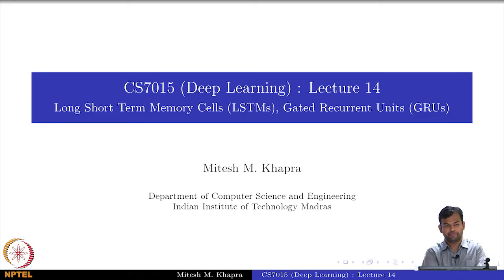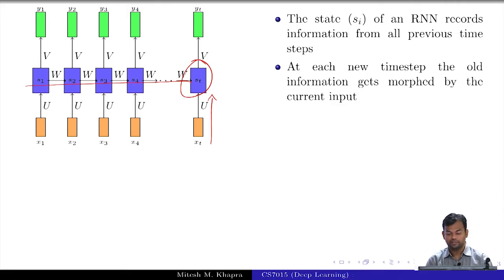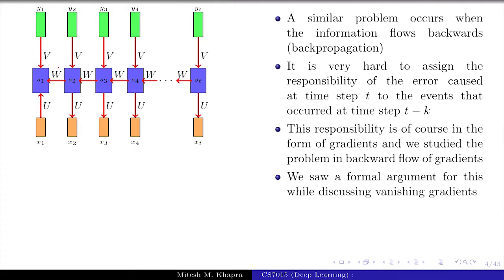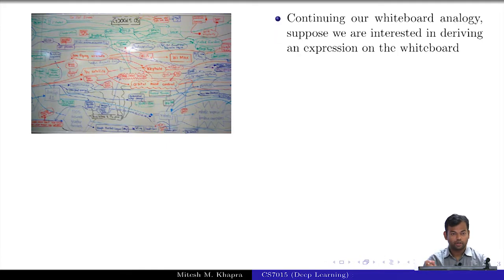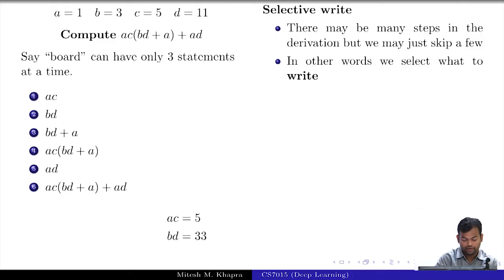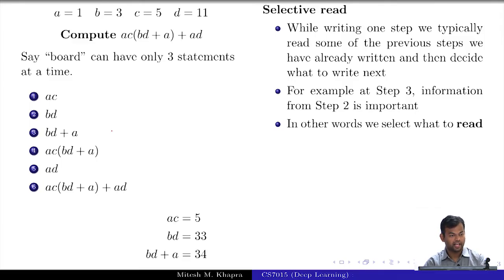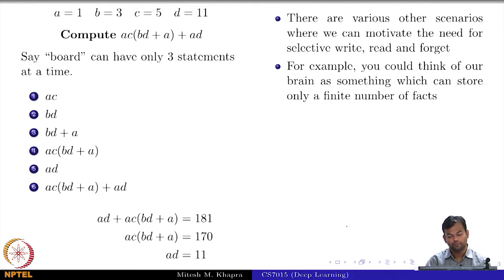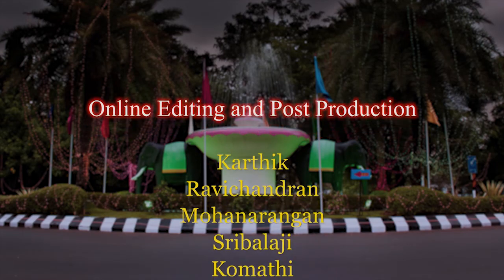Deep Learning(CS7015): Lec 14.1 Selective Read, Selective Write, Selective Forget